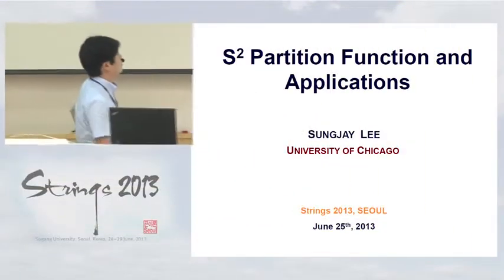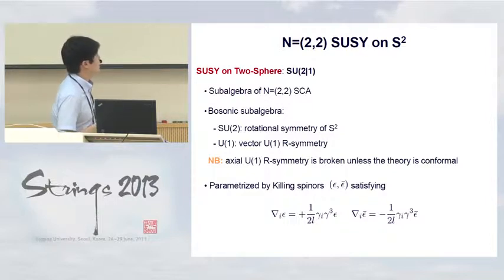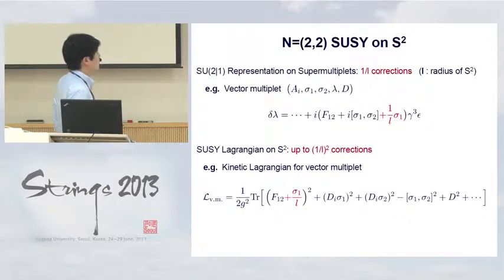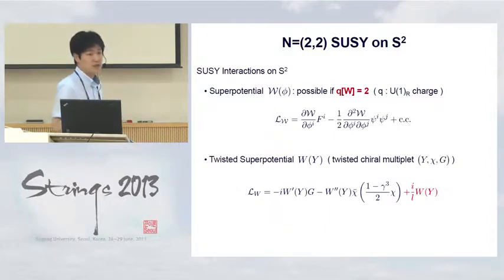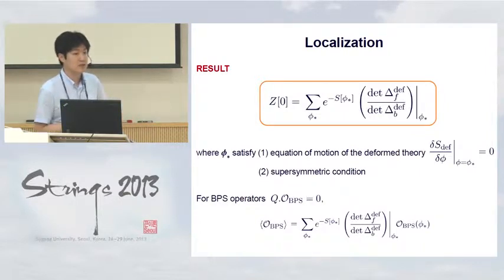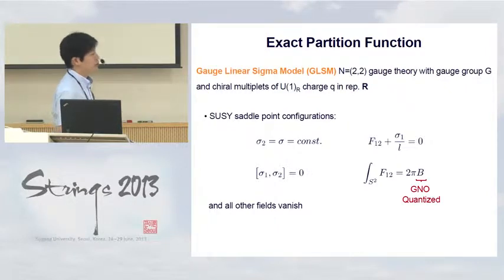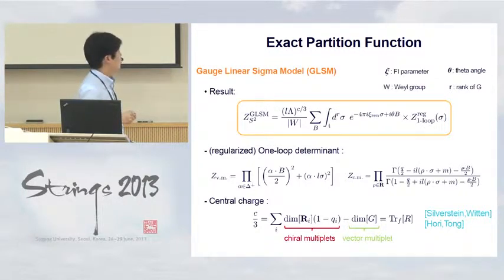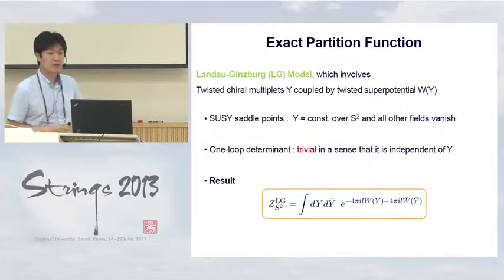Sungjay Lee - S2 Partition Function and Applications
Professor Sungjay Lee's talk at Strings 2013 held at the Sogang University, June24-29, 2013.